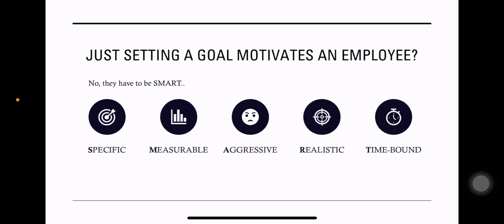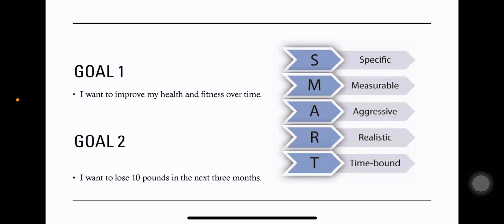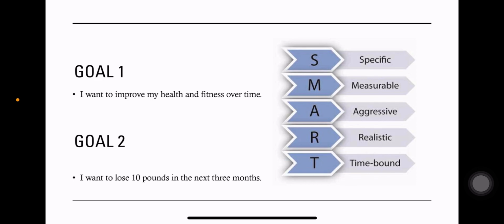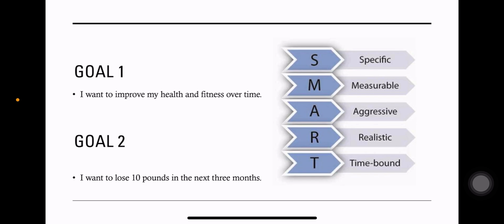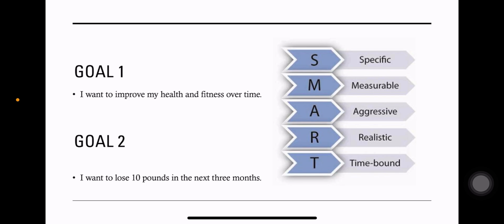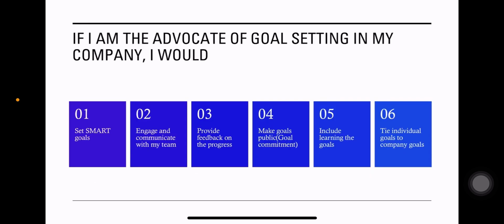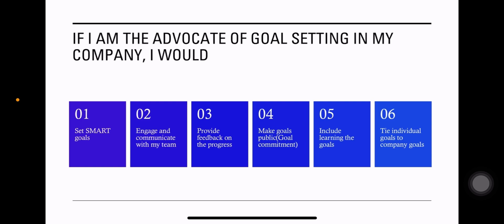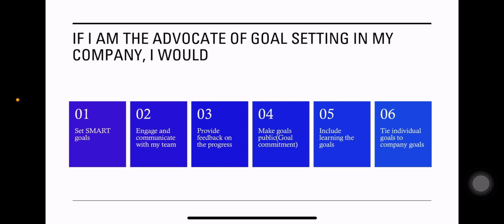Locke’s Goal Setting Theory ( Discussion Question 4)